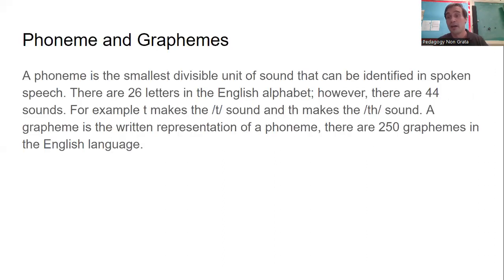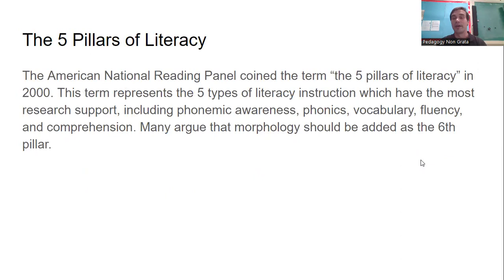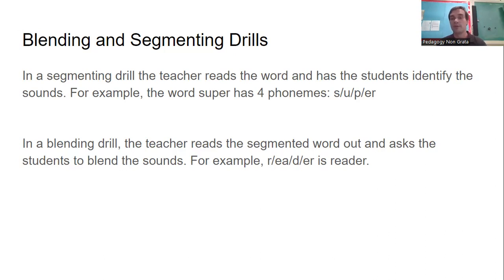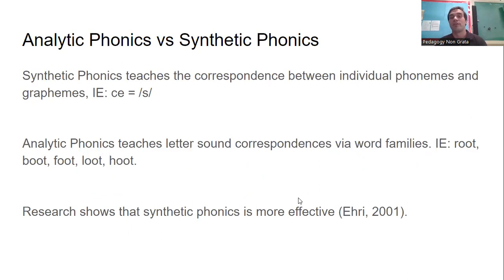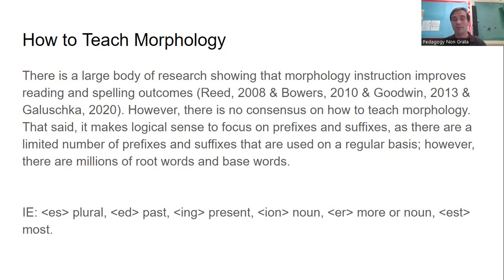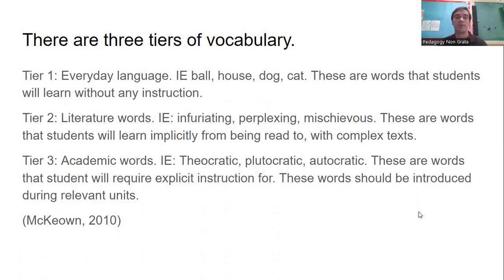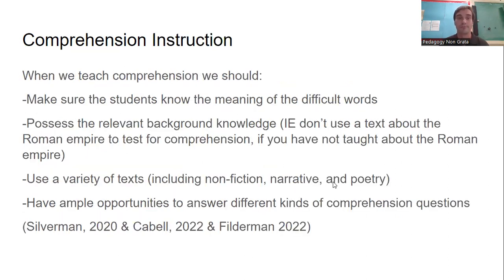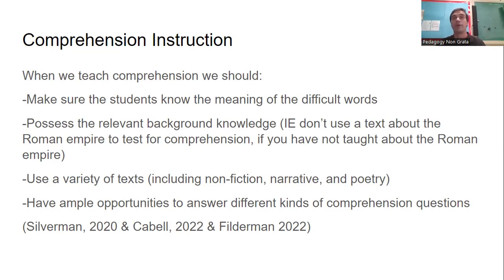Evidence Based Reading Instruction for Absolute Beginners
In this video, I give a crash course on the basics of literacy instruction, according to research.